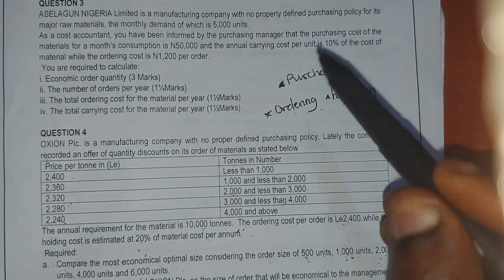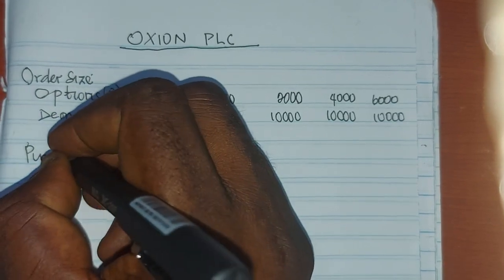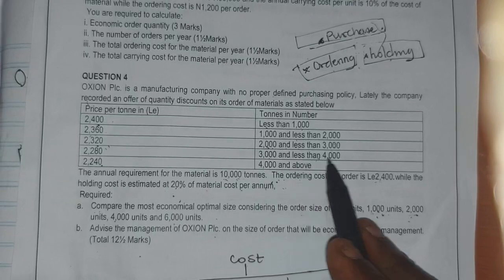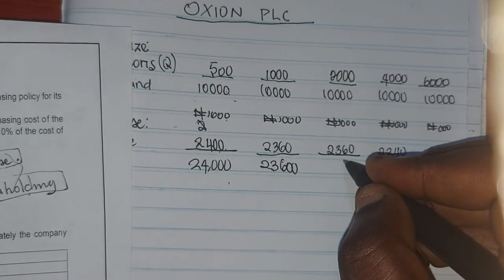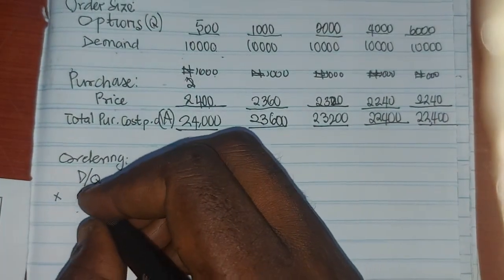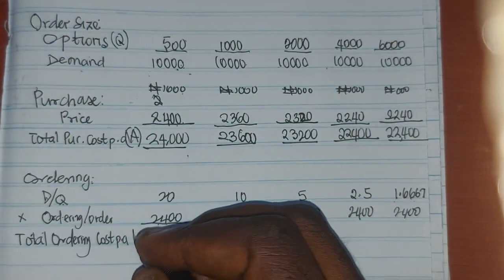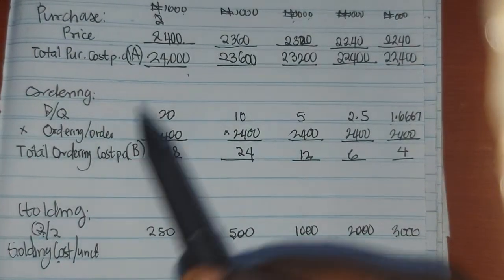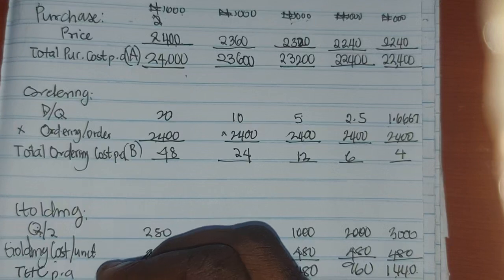EOQ WITH DISCOUNT